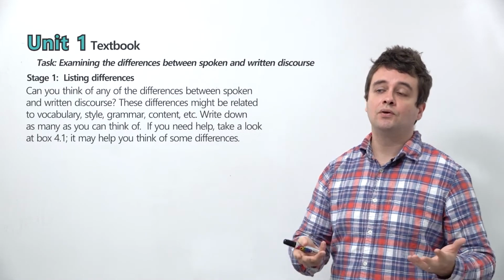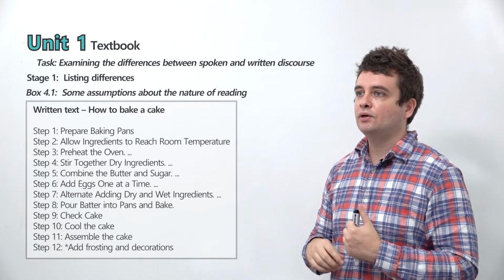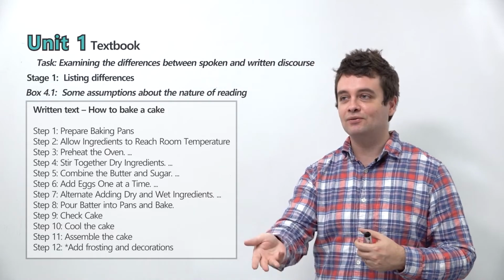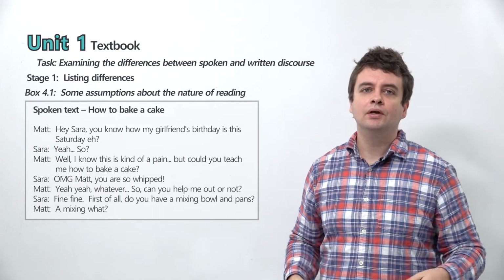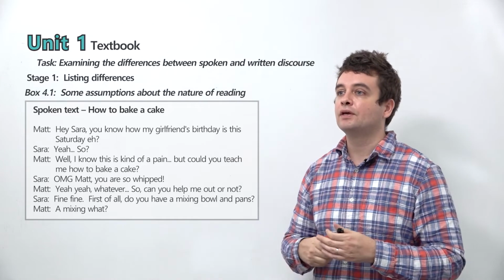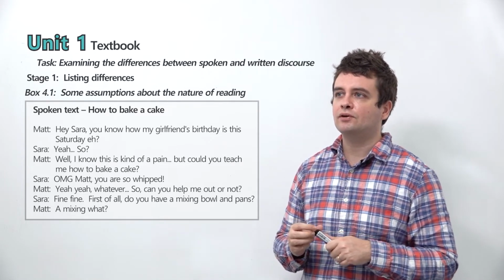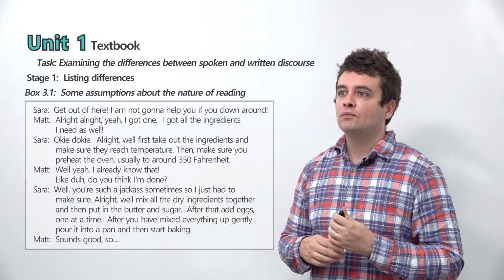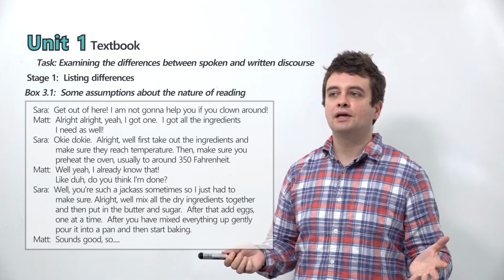[New] Online TESOL Practicum Module 4 Sample Video (Writing)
We have finally launched our new TESOL Practicum course.